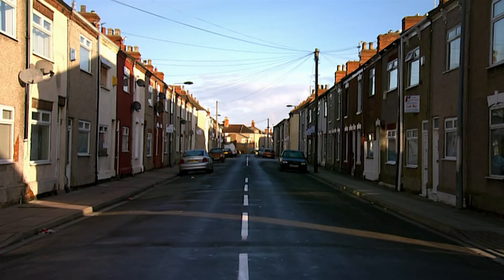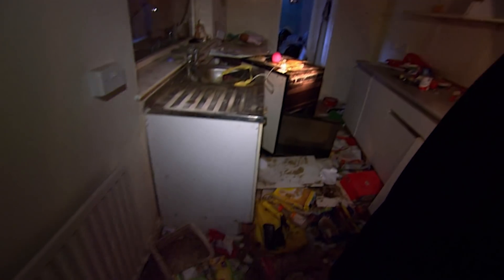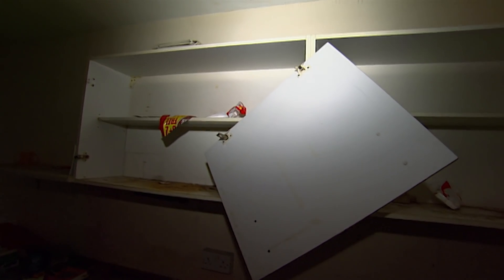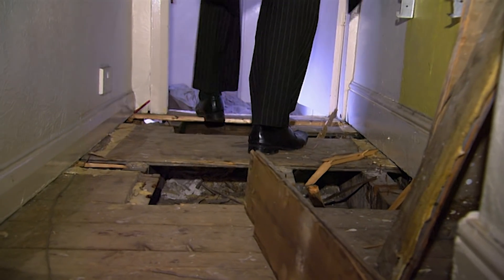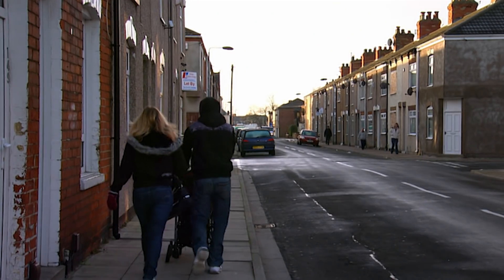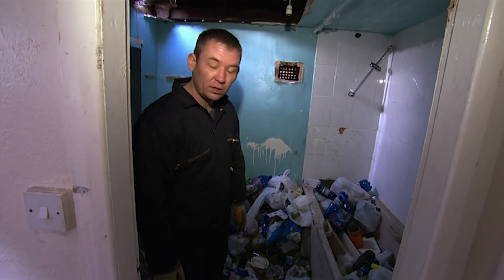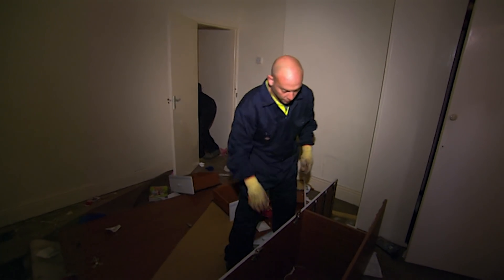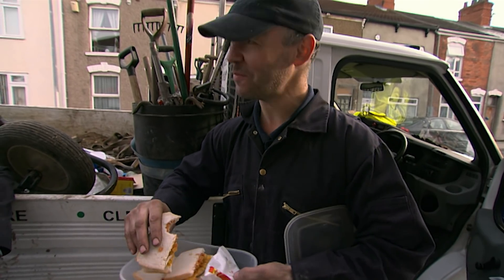They Stole all the PIPES!? Extreme Home Makeover... In Grimsby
A local Estate Agent is asked to pick up the pieces and try to restore a private property to the rental market. When he has to drill through the door to get into the property, you know it’s a bad sign!

With the kitchen in ruins, piles of rubbish and shattered glass panes scattered around the place, it’s clear this place is going to need a lot of work. Worst of all, the floorboards are turned up everywhere and the pipes are missing!

There is a lot of value in selling old boilers and copper piping. In fact this is often how some squatters fund illegal habits. The financial implications of stolen pipes are massive as licensed plumbers in the UK can charge up to £400 for a day’s work. If the property wasn’t properly secured the insurers may not even pay out.

...For Darren and his team, it’s nothing they haven’t seen before. And as they like to say, “Where there’s muck there’s money”!